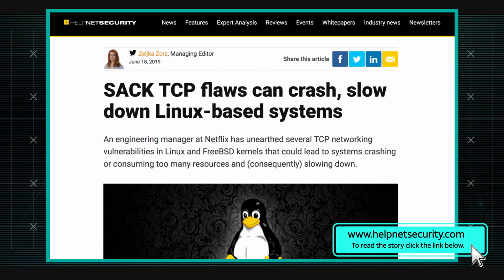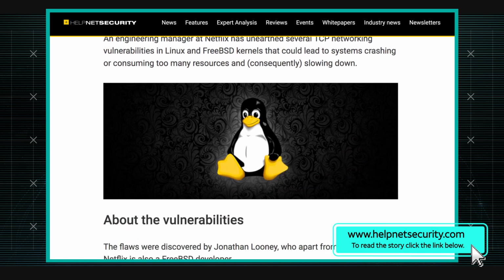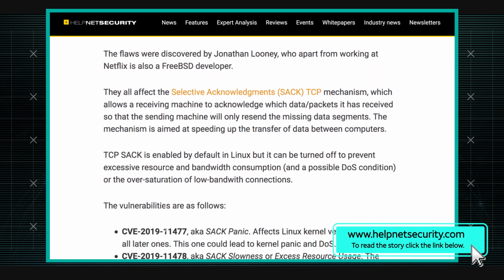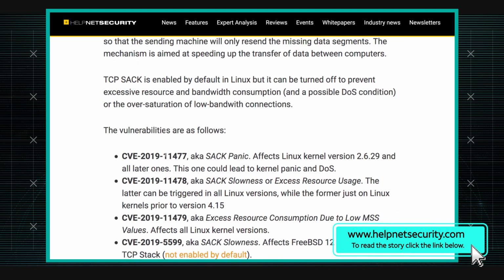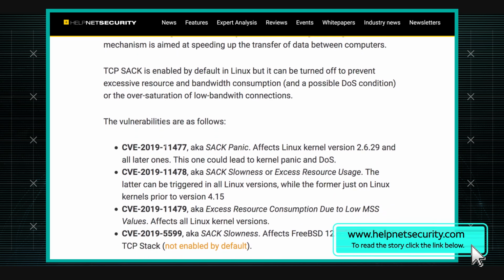6/20/19 SACK TCP Flaws Can Crash Linux Systems | AT&T ThreatTraq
Matt Keyser, Michael Stair and Manny Ortiz of the AT&T Chief Security Office discuss the week's top cybersecurity news, and share news on the current trends of malware, spam, and internet anomalies observed on the AT&T Network.